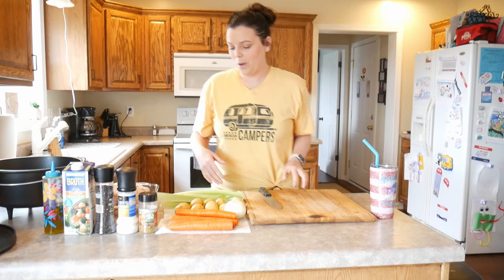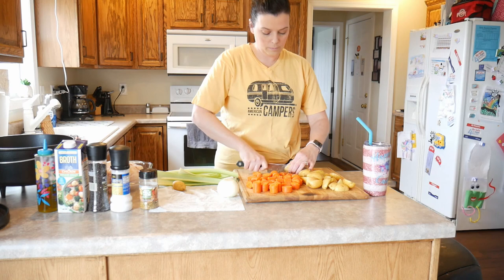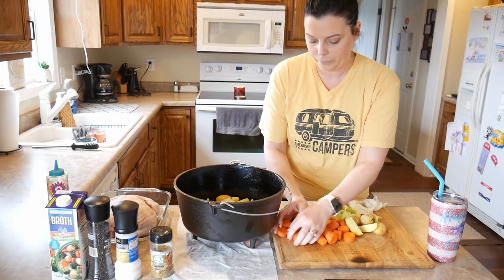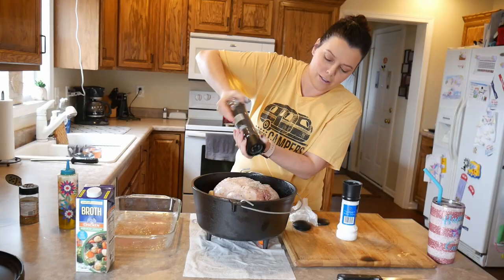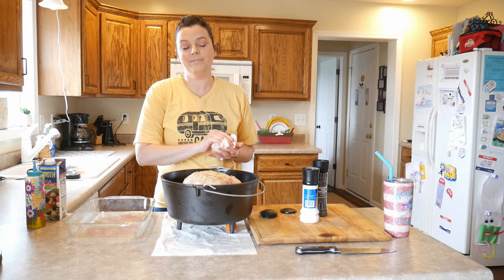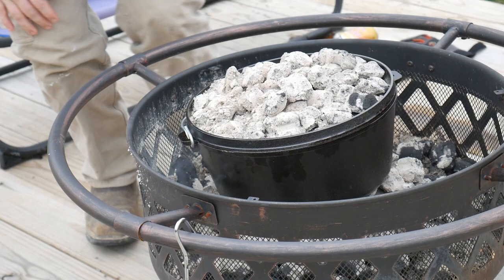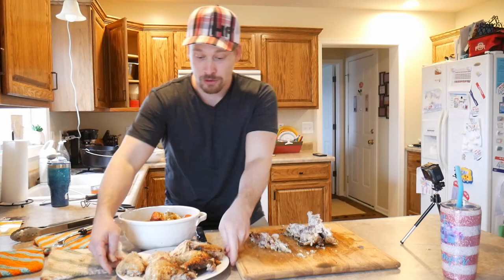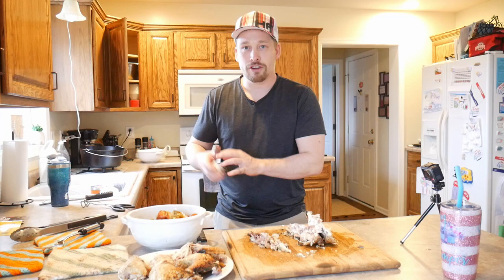Dutch Oven Whole Chicken || Lodge Cast Iron || Campfire Cooking| Family Cooking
Today we show you one of our favorite camping meals.  Whole chicken in the cast iron Dutch oven.

Jen's (Not so famous) Famous Dutch Oven Whole Chicken Recipe:
4-5 large carrots, unpeeled, chopped into 1" pieces
4-5 stalks of celery, chopped until 1" pieces
8-10 gold Yukon potatoes (or whatever potato you want) quartered
1 large yellow onion, sliced into 6 chunks, separated
Cover the bottom of the Dutch Oven with olive oil. Brush the oil around in the bottom and up the sides to coat evenly.
Put all veggies into the bottom of the Dutch Oven, mix.
Using about 2-3 tsp. of each, cover veggies with: olive oil, salt, pepper, and garlic herb grilling seasoning.
Clean out and rinse the whole chicken.
Season the chicken using 1-2 tsp. of each: olive oil, salt, pepper, and garlic and herb grilling seasoning.
Place the whole chicken, breast side down on top of the veggies. This helps keep the white meat moist while the dark meat cooks completely.
Pour roughly 3 cups of chicken broth in the bottom of the Dutch Over coating the veggies and chicken. Put a little additional garlic herb seasoning on top of the chicken.
Cover and cook over briquettes. Place approximately 20 - 25 briquette's on top of the Dutch Oven. Cook for 35 - 45 minutes, until chicken is cooked through (165 degrees F).
Remove the Dutch Oven from the fire. Remove the lid of the Dutch Oven and carefully put the briquette's back into the fire pit. Allow the Dutch Oven to cool for about 10 minutes before removing chicken and veggies.

Links our Dutch over and products we used:
Lodge Deep Camp Dutch Oven
Lodge 4qt Camp Dutch Oven
Stainless-Steel Locking Kitchen Tongs
Outdoor Fire Pit
Silicone Basting Brush
Cowboy 24220 Lump Charcoal
The Camp Dutch Oven Cookbook